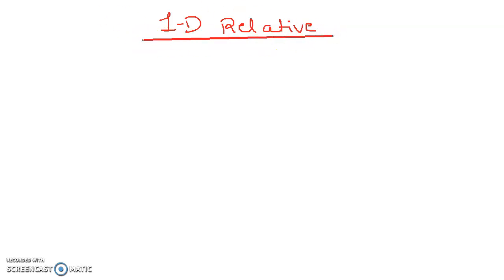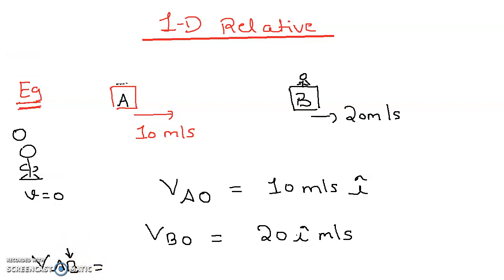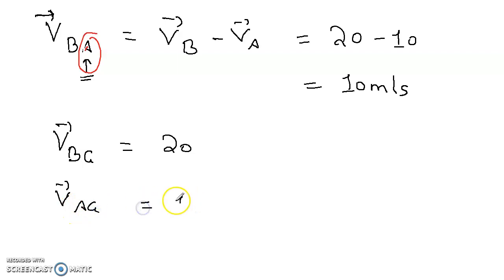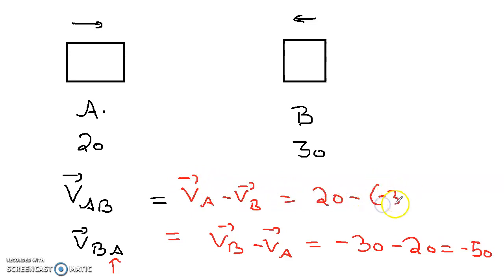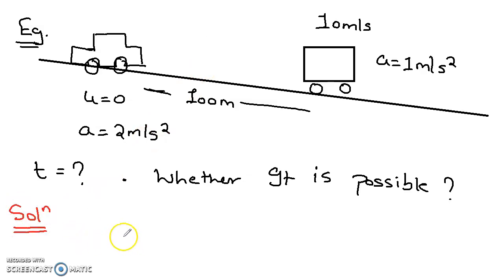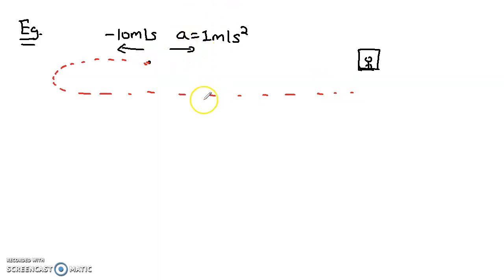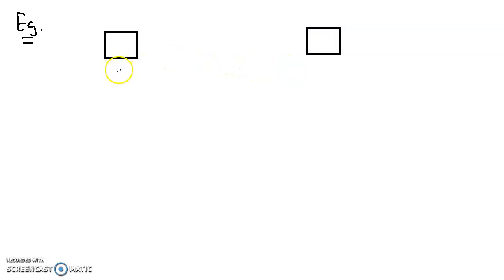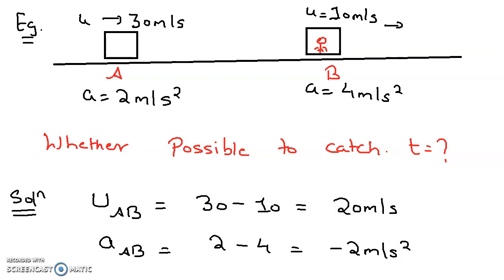KINEMATICS7/IITJEE/NEET(ENGLISH)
Hey guys, I had started with some classes on kinematics, and thereby we started this beautiful journey of this beautiful subject (Physics). I  am trying to be as specific and as relevant for your concerned exams like IIT JEE and NEET.  You can also find the videos in Hindi on the same channel.